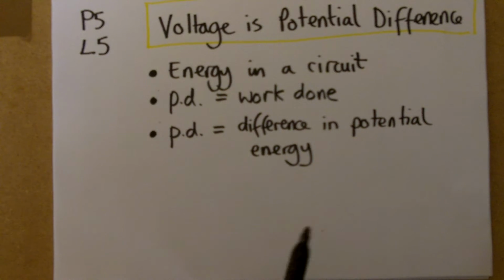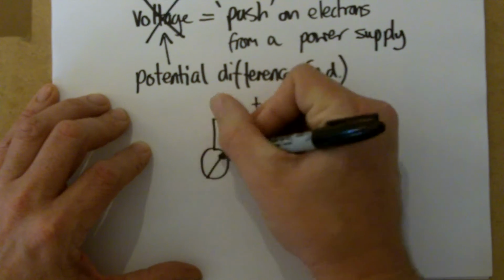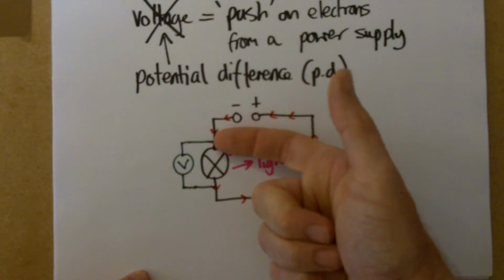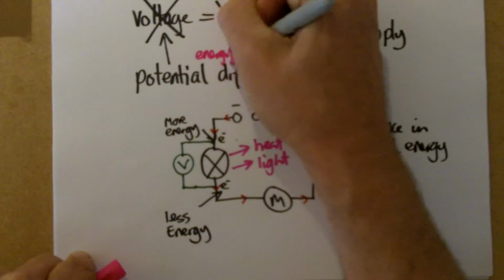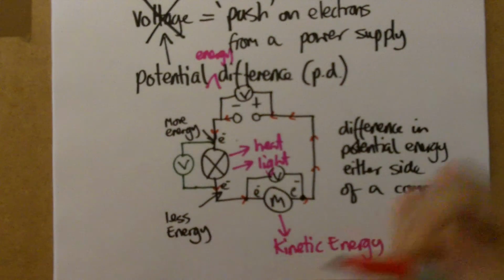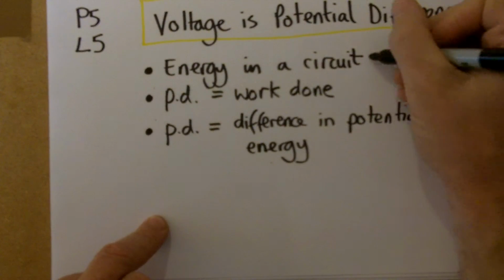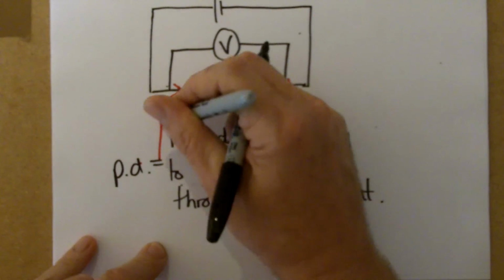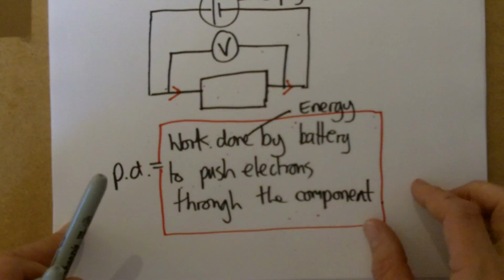Potential Difference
This video develops the idea of voltage into a more correct form called potential difference, describing energy changes in circuits